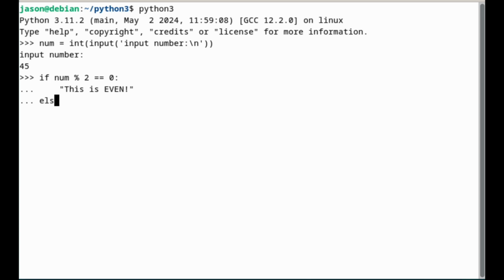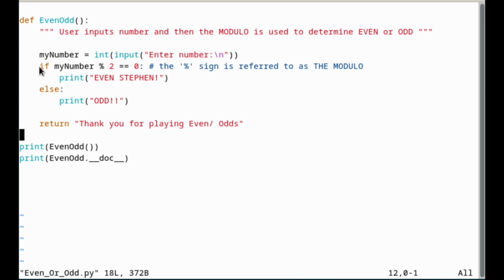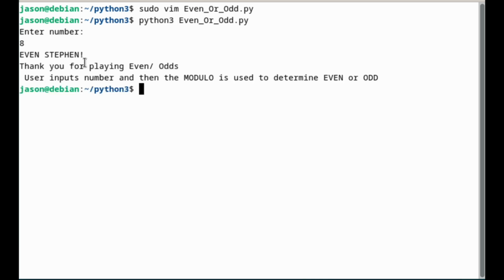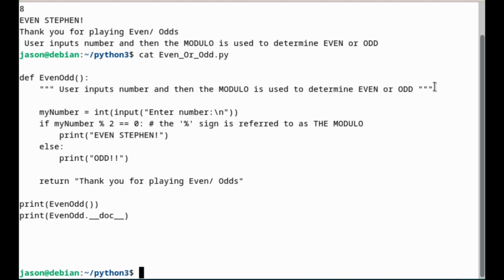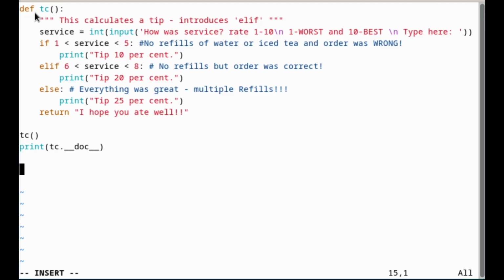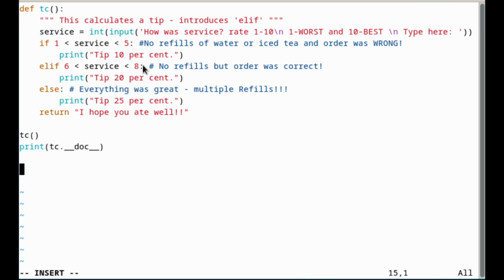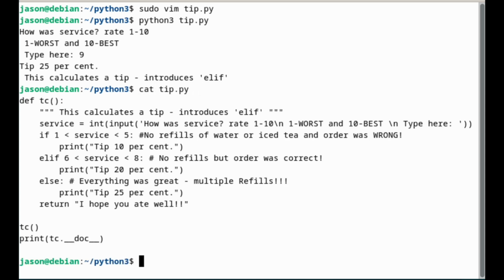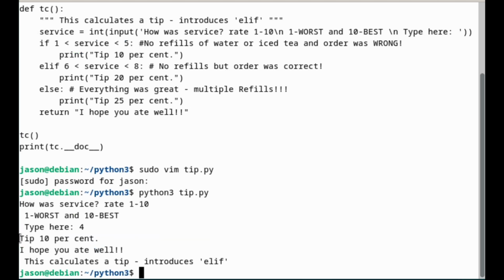Week 2 Video 3 - Python Control Flows -if/else